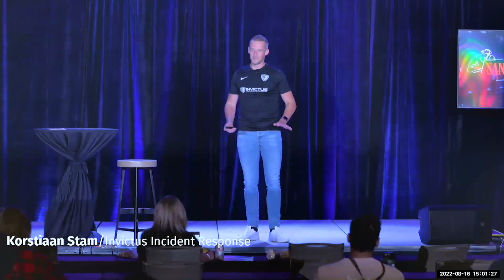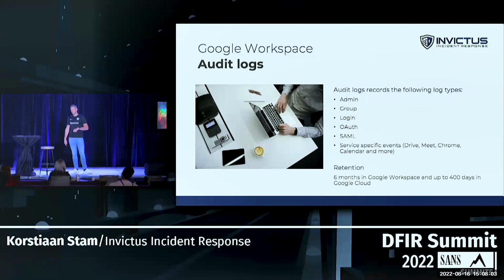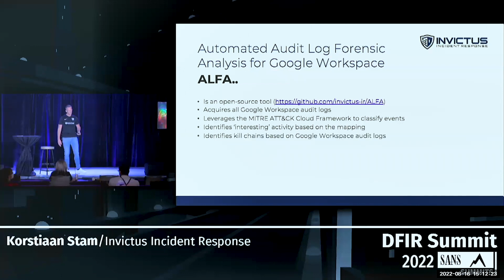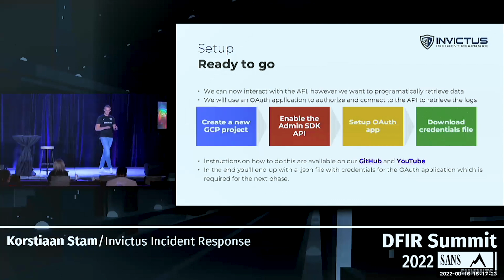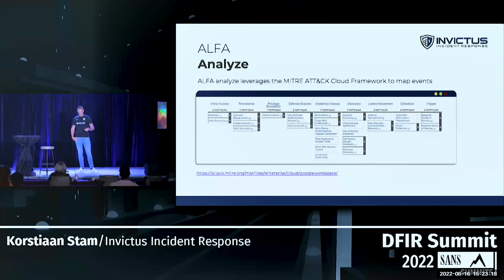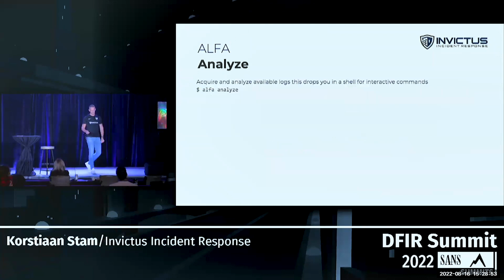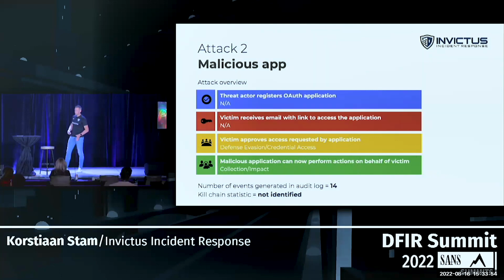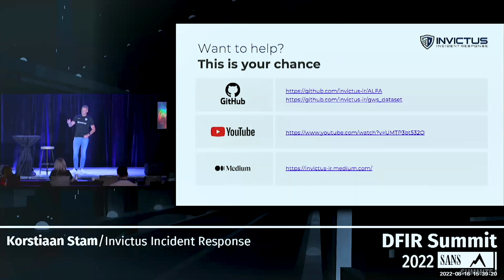Detecting Malicious Actors in Google Workspace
Speaker: Korstiaan Stam

Subtitle: Automated digital forensic analysis on Google Workspace using MITRE ATT&CK Cloud Matrix Framework.

Abstract: The recent adoption of cloud-based office solutions has lead to an increased effort on the part of threat actors to compromise these environments. As a result, digital forensic analysis of such environments has become a topic of research in and of itself. Despite its rapid growth and more than 5 million businesses as clients, research into forensic analysis approaches to Google is lacking.

In this talk I will showcase and release a brand new open-source tool that is able to acquire Google Workspace audit logs and maps individual events to MITRE ATT&CK techniques. On top of that the tool can automatically identify kill chains based on the audit logs. The presentation contains examples of threat actor techniques to demonstrate this. Finally, I'll share a sample dataset of Google Workspace audit logs containing evidence related to attacks used by threat actors to the public to allow for further research into this topic.